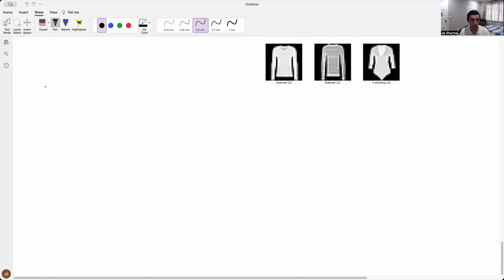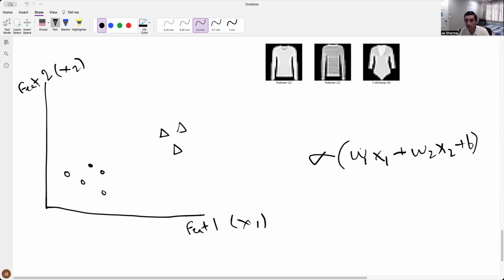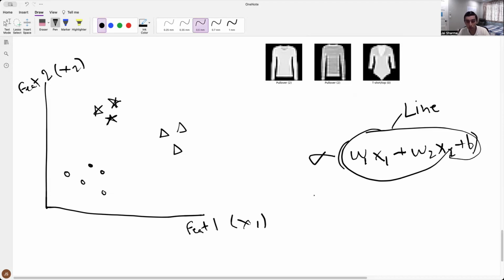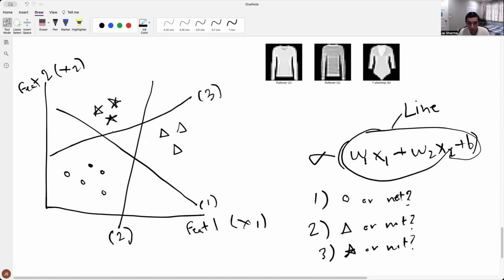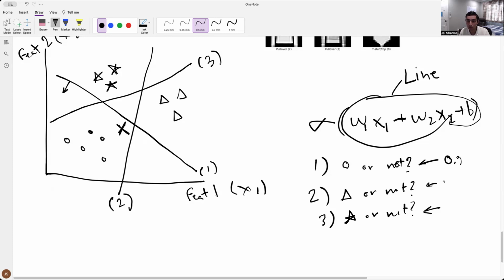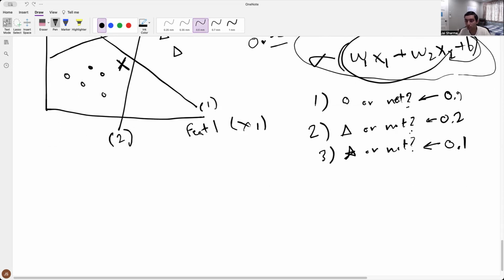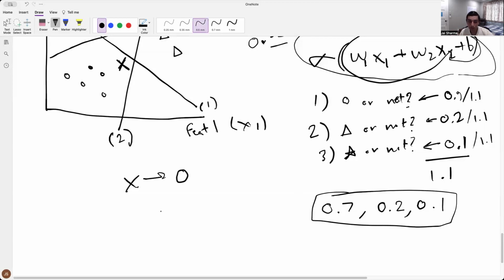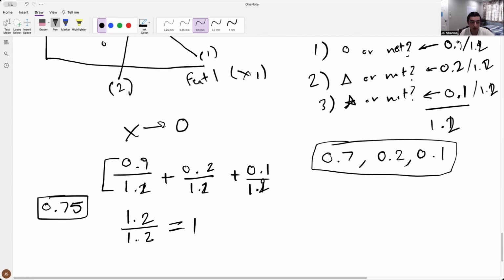Multi-class Classification using Logistic Regression